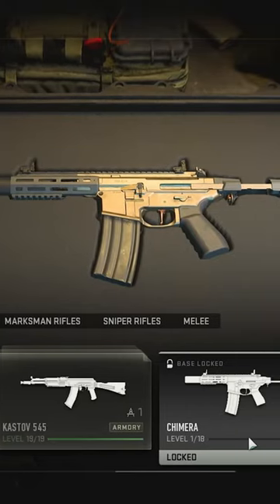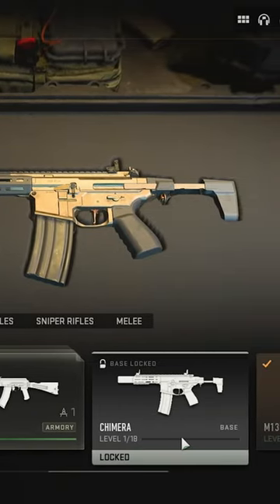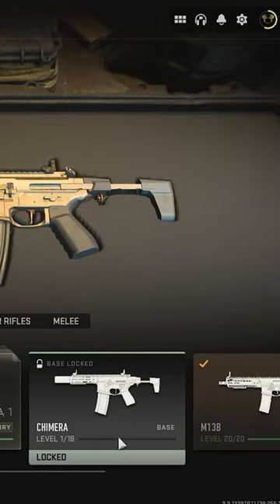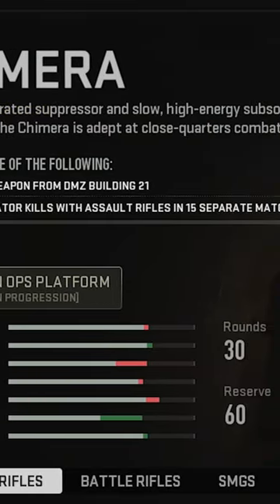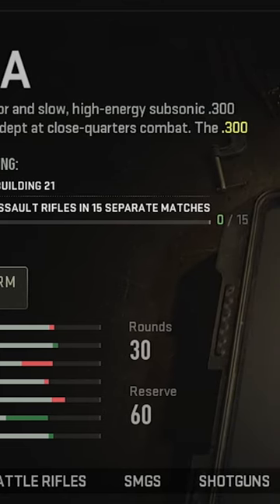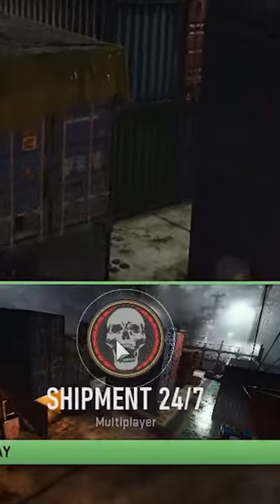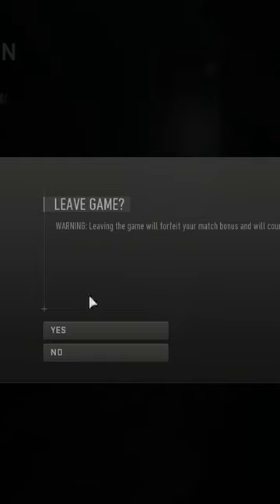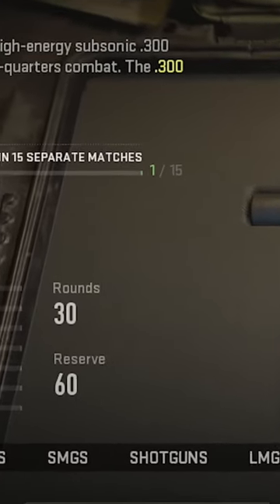The Fastest Way To Unlock The Brand New “Chimera” Assault Rifle in Modern Warfare 2!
Keep up to date with the channel by following me over on Twitter

Be sure to follow my Podcast's Spotify page!